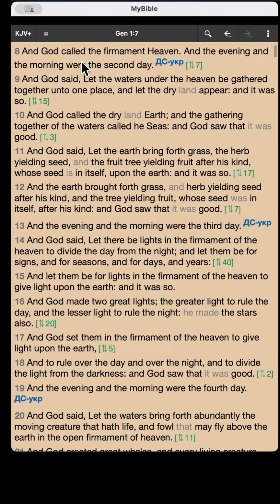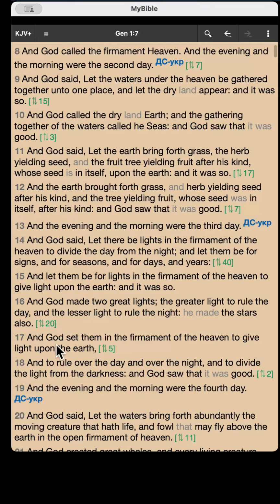The Sabbath - Part 2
In this video we discover the Biblical way to determine a day…